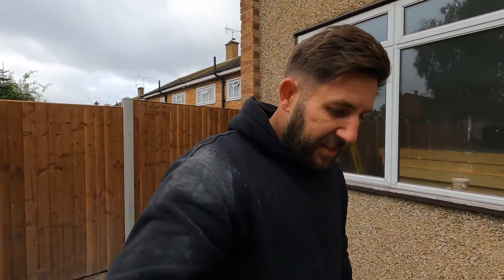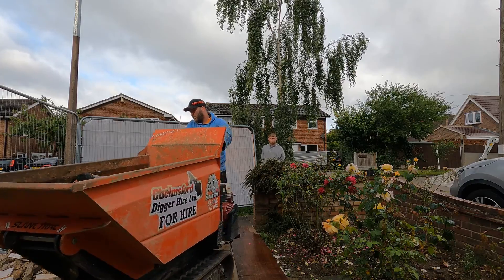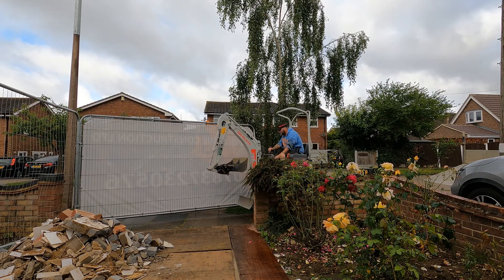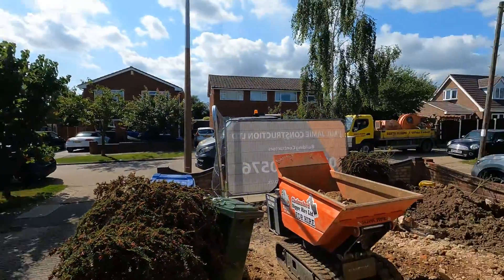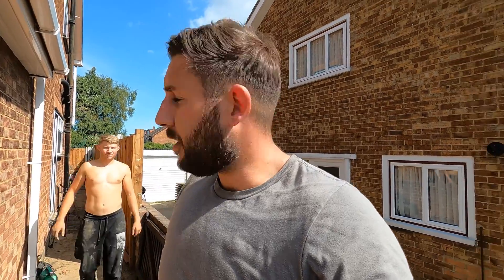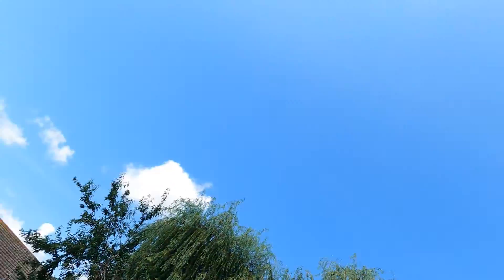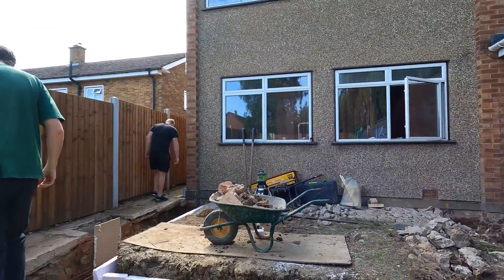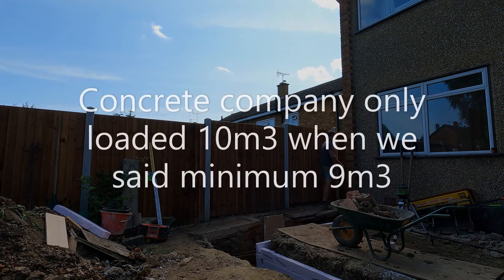Way over the top Foundation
digging a 2m foundation .

We had our this foundation calculated by our engineer and he specified a 2m deep trench foundation due to a weeping willow tree only 12m away. We had to put 16mm reinforcing bars in the  top and bottom 75mm of concrete, also we had to install 75mm clay master (for heave protection) as it was clay soil and the excavation was so deep. we also had the neighbours extension running alongside ours, and there foundation was only 1m, we obviosly couldnt deep 2m as this would have caused the extension to collapse. So we install a 152/152 UC encased in 75mm concrete bearing on the existing foundation and the new one we poured. with 150mm clay master underneath bearing on sand blinding.